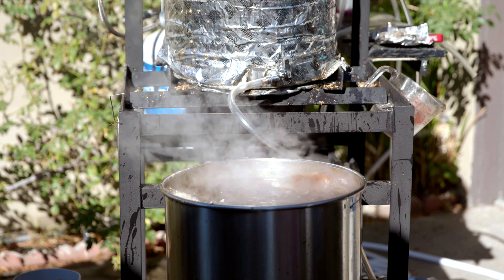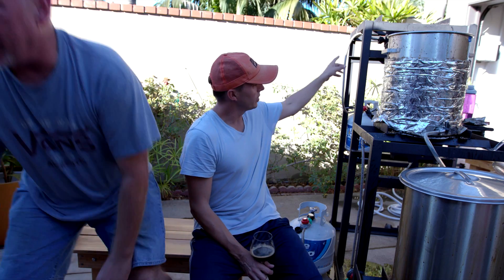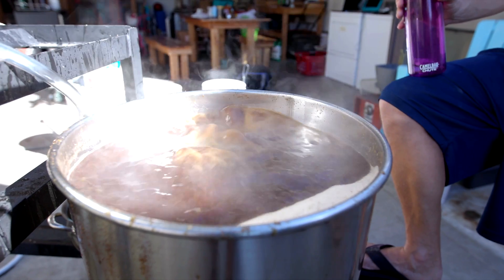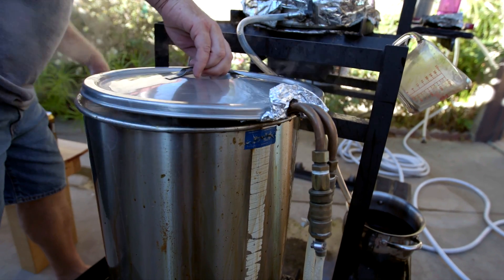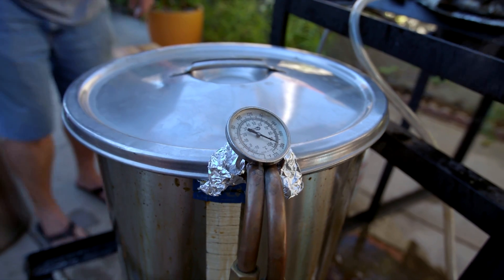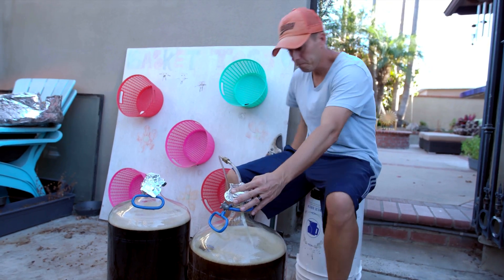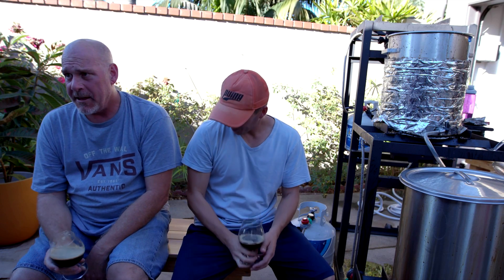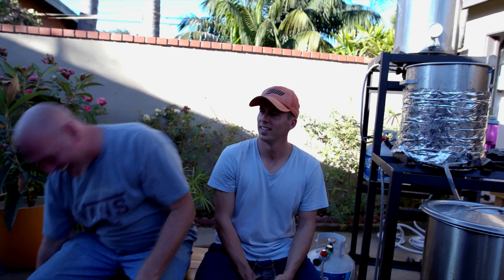HOME BREW (A Home Brewing Documentary)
Travis Erwell and Robert Kennedy make beer in their driveway.